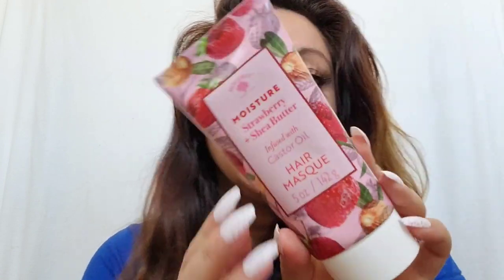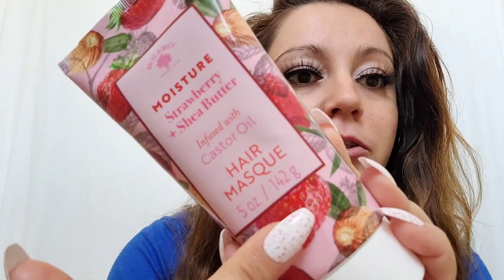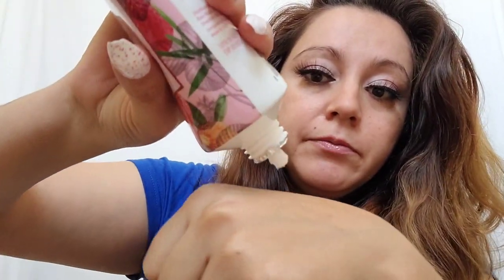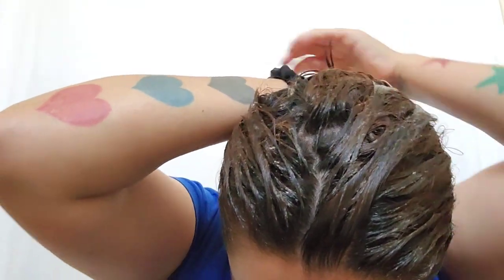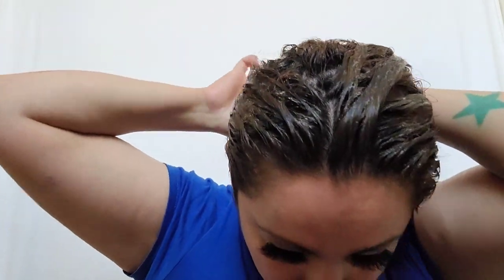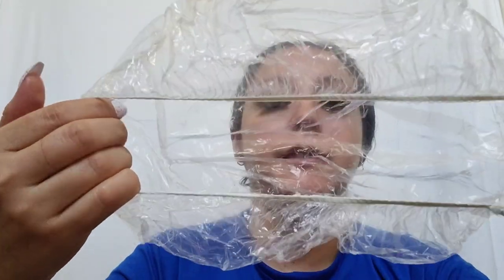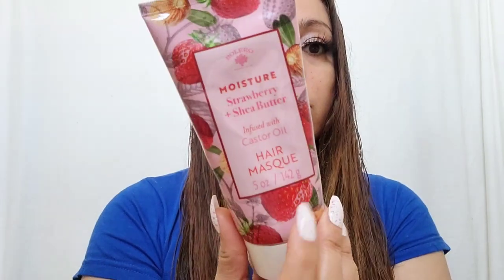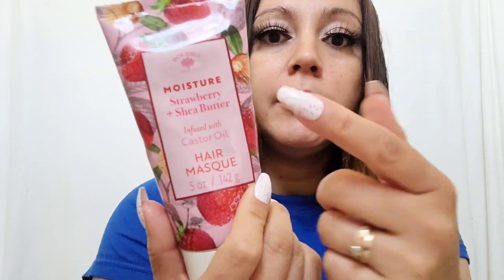Bolero strawberry+Shea butter with castor oil hair Masque from dollar tree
today I'm reviewing bolero strawberry and Shea butter infused with castor oil hair Masque from Dollar tree I hope you find this video helpful much blessings. 🙏